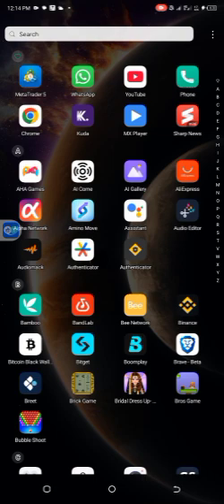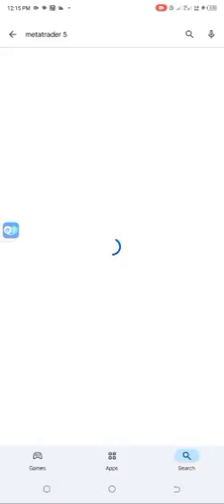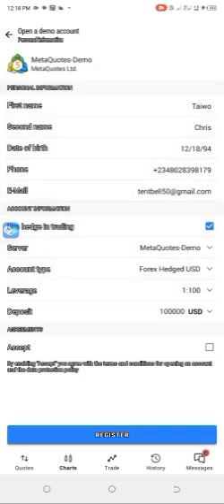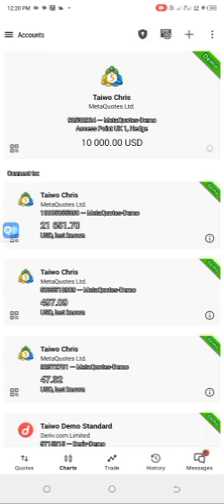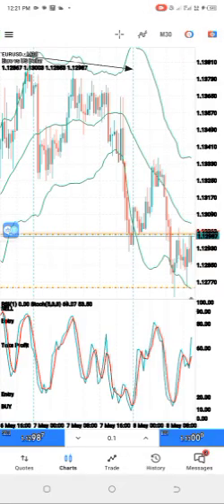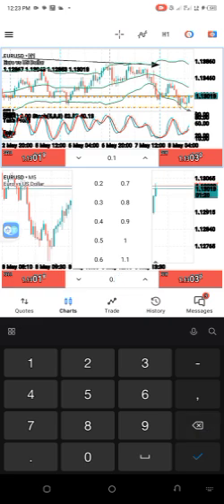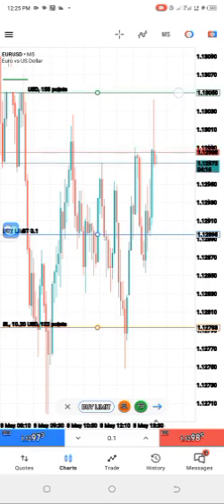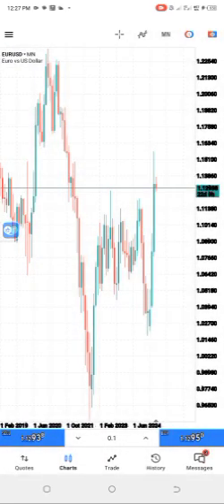How to download and use Metatrader 5 as beginner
This video focuses on the easiest way to quickly understand the use of Mt5 and basic mode of execution of trades